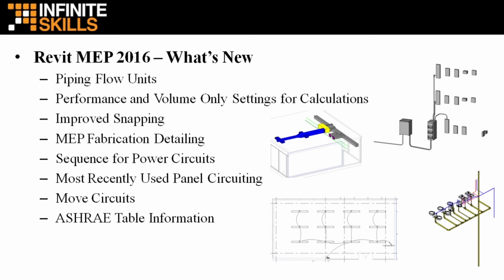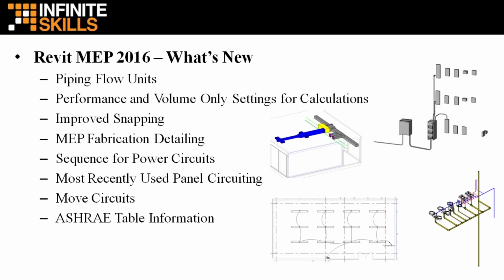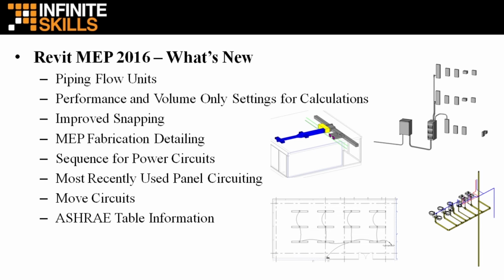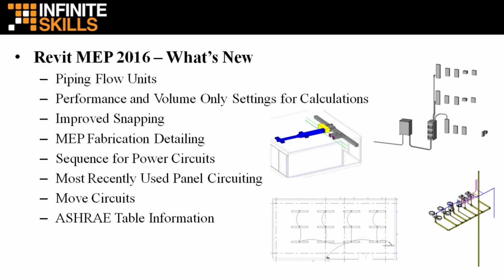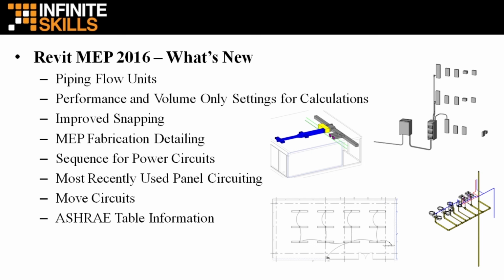Learning Autodesk Revit What Is New In 2016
Dalam tutorial ini saya menunjukkan kepada Anda bagaimana Revit What Is New In 2016 sebagai proyek yang dapat Anda tautkan dalam sebuah proyek.